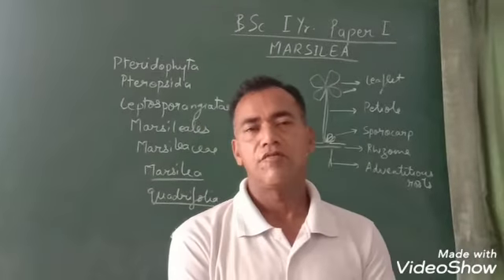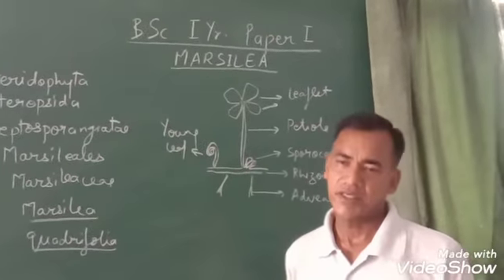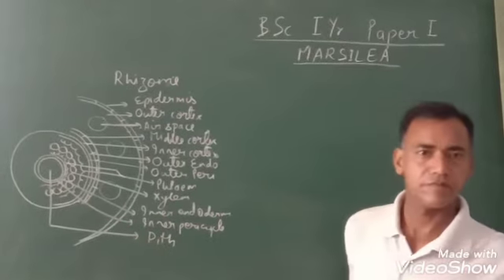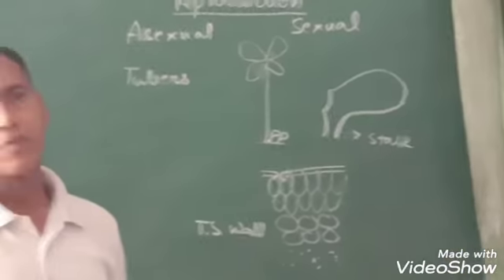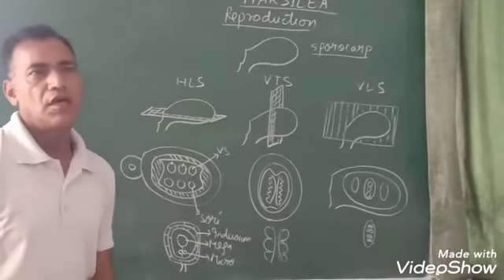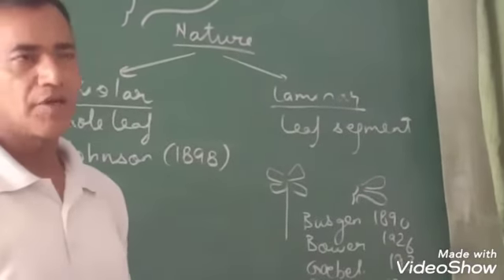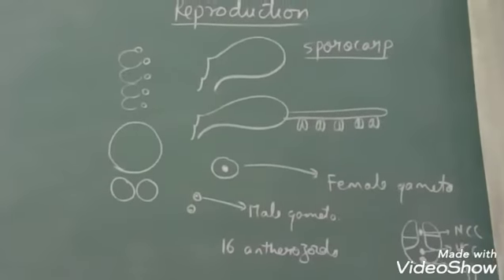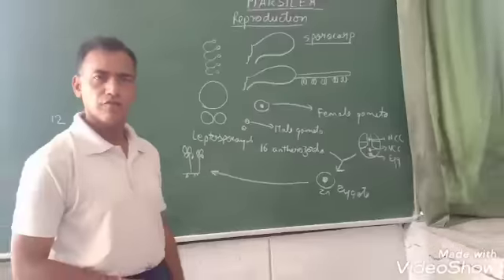Pteridophytes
Life cycle of Marsilea BSc I yr I paper